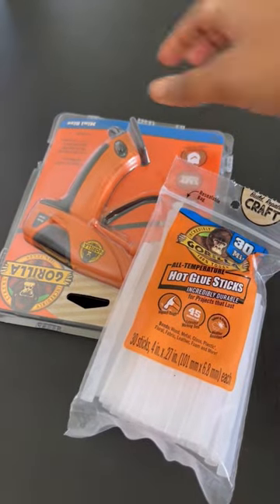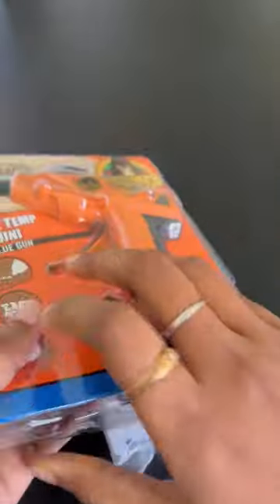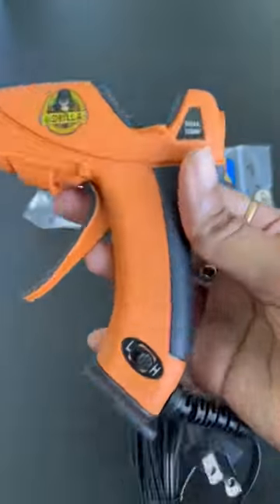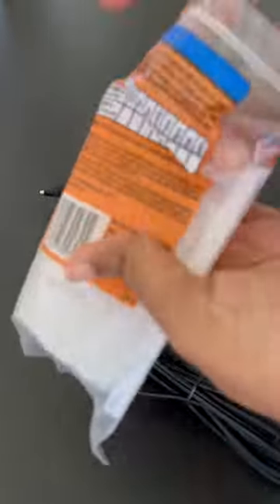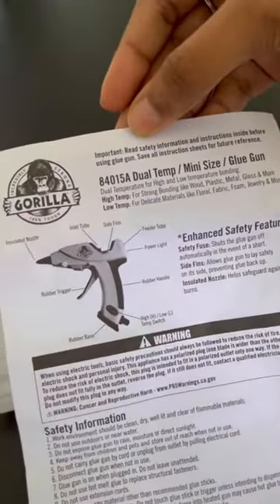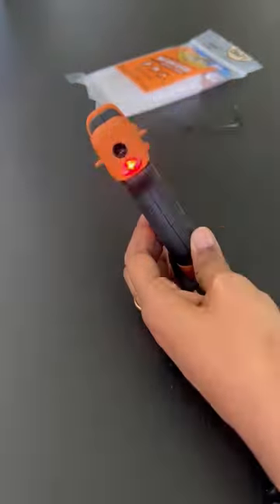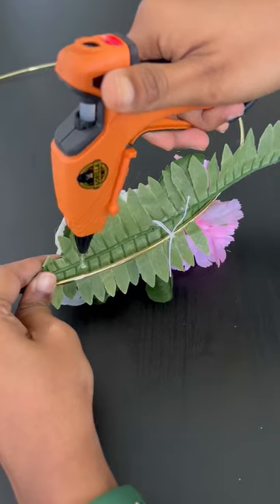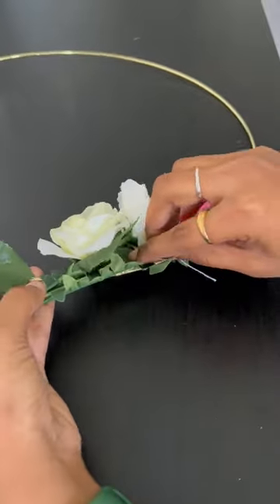Amazon must haves | how to use glue gun